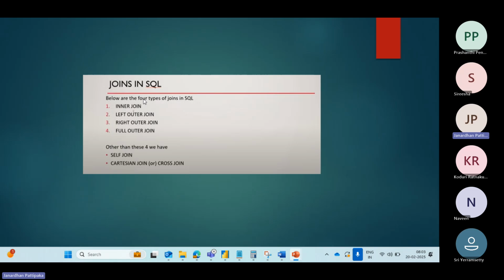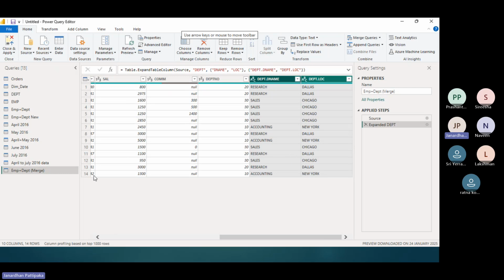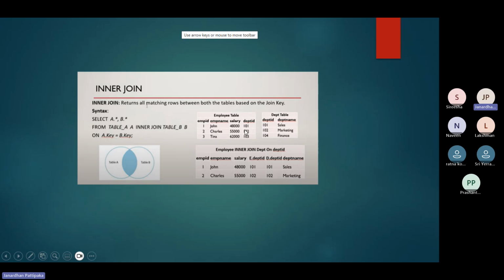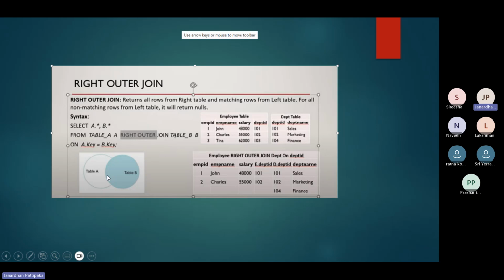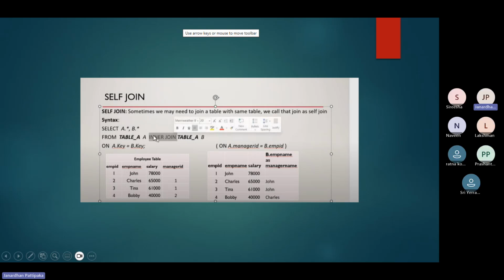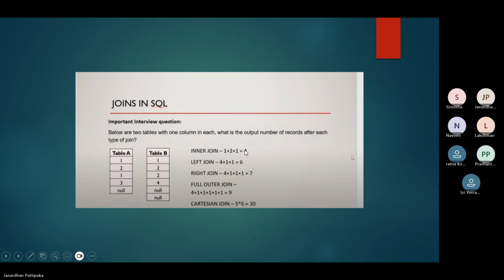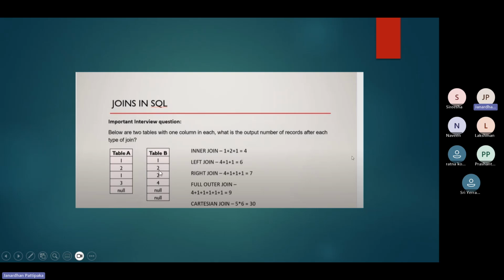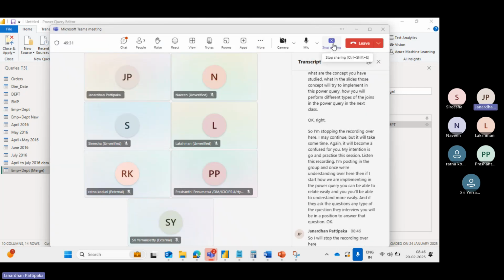Power query 4th free class Joints 8 AM to 9 AM class